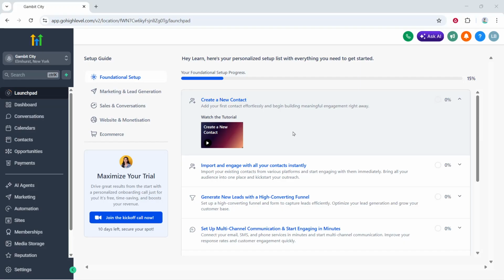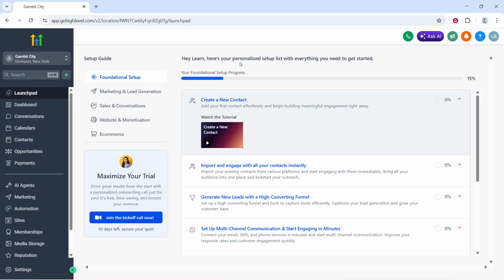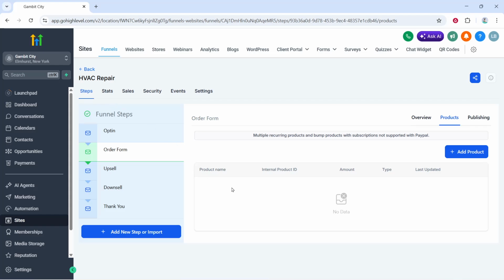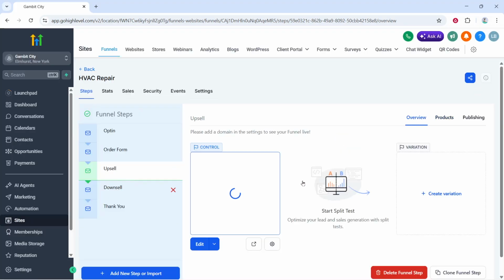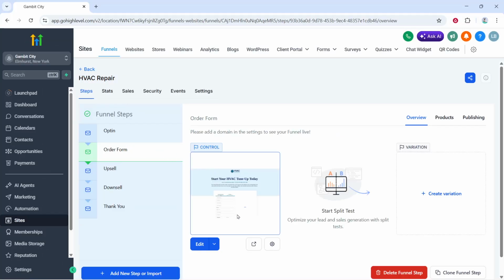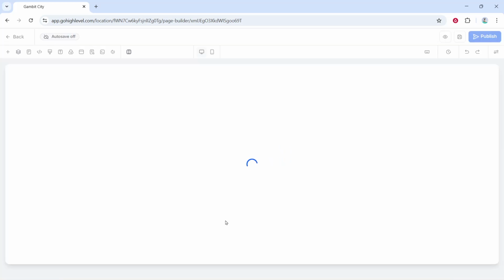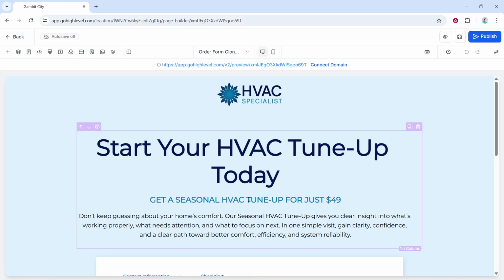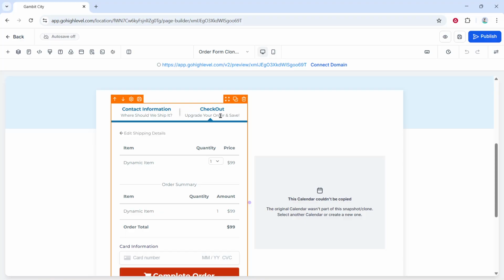How To Use Any Payment Provider With GoHighLevel (Full Guide 2026)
In This Full GoHighLevel Tutorial, You'll Learn Exactly How To Use Any Payment Provider With GoHighLevel In 2026. Payment Integrations Allow Businesses To Accept Online Payments, Process Transactions, Manage Customer Purchases, And Build Flexible Revenue Systems Using Their Preferred Payment Solutions.

Whether You're Using Stripe, PayPal, Regional Payment Providers, Alternative Checkout Platforms, Or Third-Party Payment Systems, Understanding Integration Options Can Help Expand Your Business Capabilities.

🔹 What You'll Learn:
-How To Use Payment Providers With GoHighLevel
-How To Connect Payment Processing Services
-How To Accept Customer Payments
-How To Manage Transactions Efficiently
-How To Integrate Third-Party Solutions
-How To Automate Revenue Collection
-How To Improve Checkout Experiences
-How To Track Payment Activity
-How To Troubleshoot Integration Issues
-Best Practices For Payment Management

💡 Pro Tip: Choose A Payment Provider That Matches Your Business Model, Geographic Market, And Customer Preferences. The Right Payment Solution Can Improve Customer Experience And Increase Successful Transactions.

By The End Of This Video, You'll Know Exactly How To Use Any Payment Provider With GoHighLevel In 2026. You'll Be Ready To Build Flexible payment systems and scale your online business more effectively.